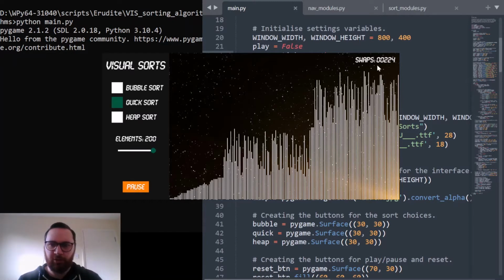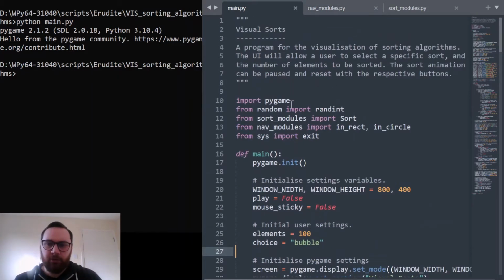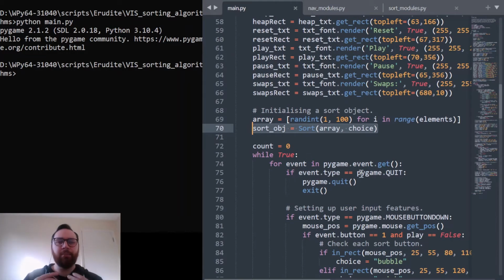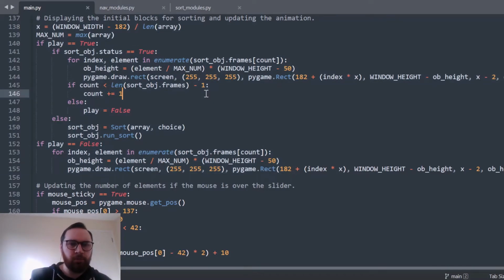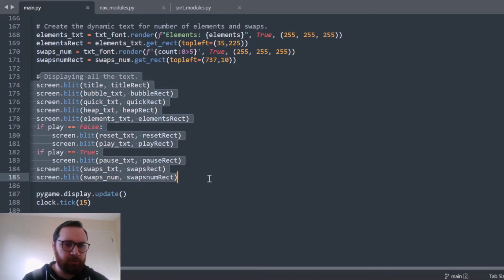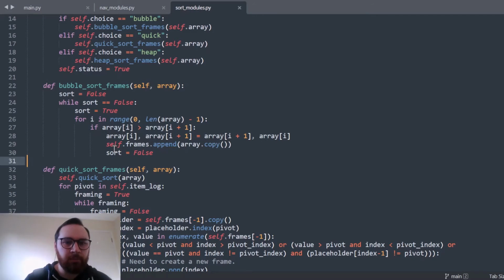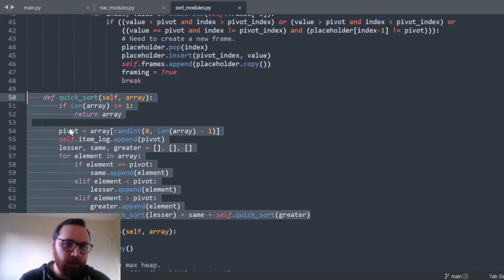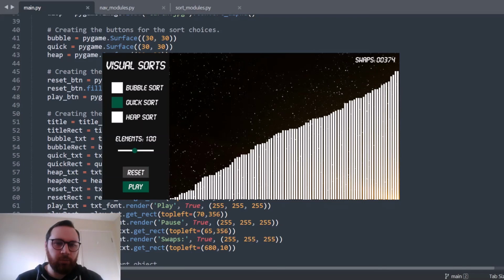A UI for Sorting Algorithms - Python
Do you want to explore sorting algorithms via an intuitive UI? In this video a simple UI is demonstrated for visualising bubble sort, quick sort and heap sort. The code is discussed and key areas of interested/complexity are highlighted. The visualisation make use of the amazing Pygame library and all files associated with this project are available on GitHub.

Chapters:
00:00 The User Interface
02:11 File Structure
03:27 Nav Modules
04:08 Main Setup
05:32 Managing User Input
06:37 Displaying Objects
09:50 The Sort Class
15:04 Conclusion and Outro